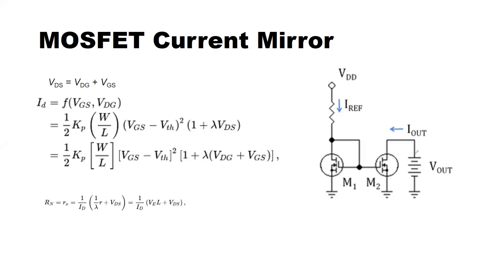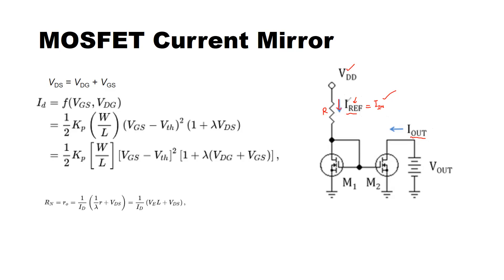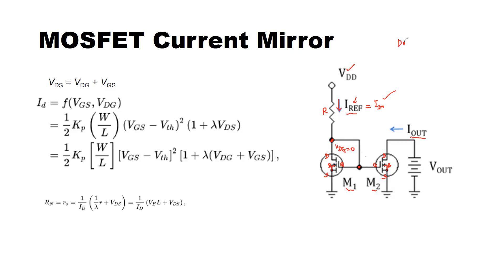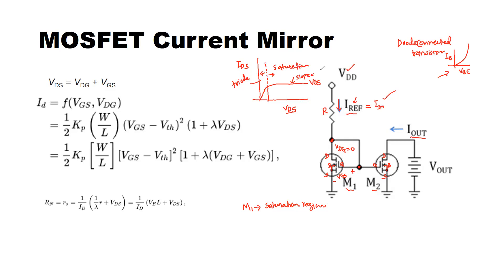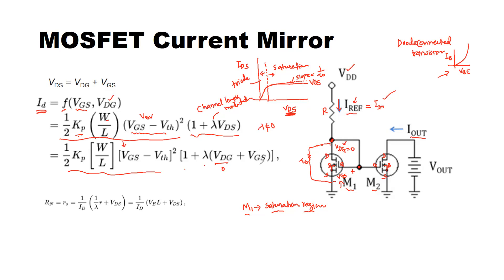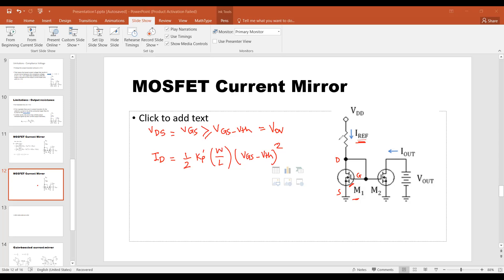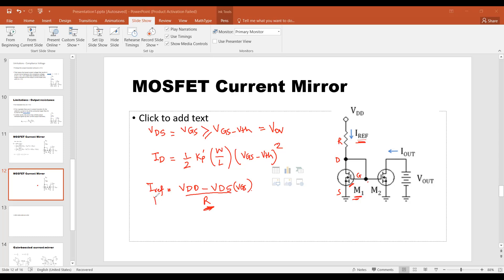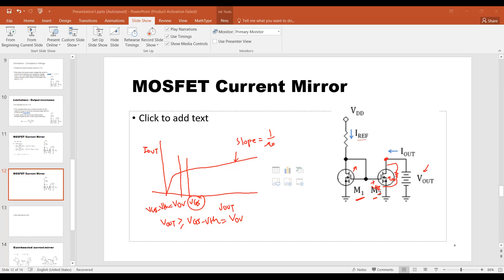Current Mirror Using MOSFET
Delve into the world of MOSFET Current Mirrors! Explore how to set currents using W/L ratios, generate reference currents with resistors, and mirror them using MOSFET diode-connected transistors. Understand the impact of channel length modulation, output resistors, and the relationship between drain current, VGS, and VDS. Uncover the equations and design insights for successful MOSFET current mirrors in this comprehensive guide.

Check out the videos for Simulation